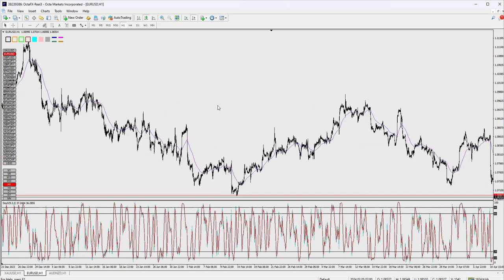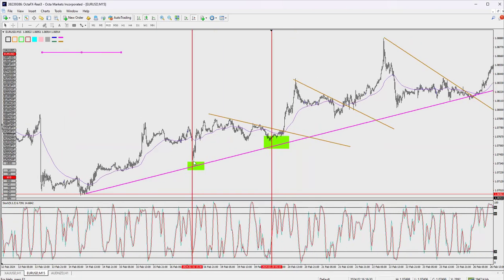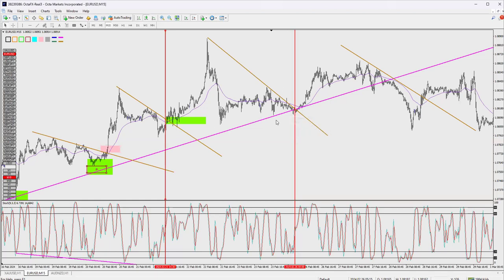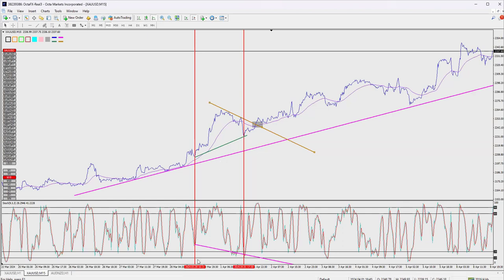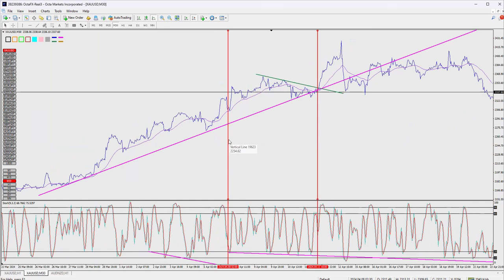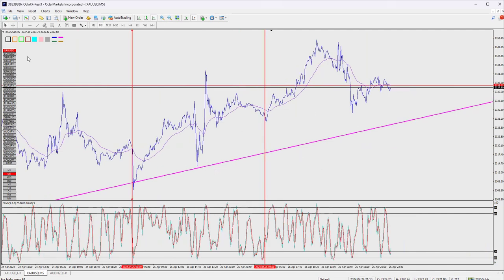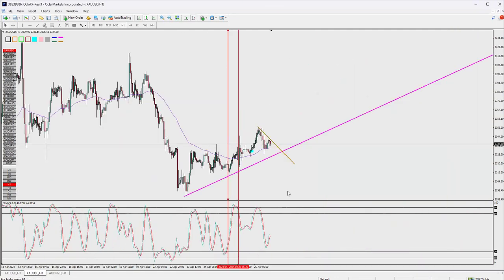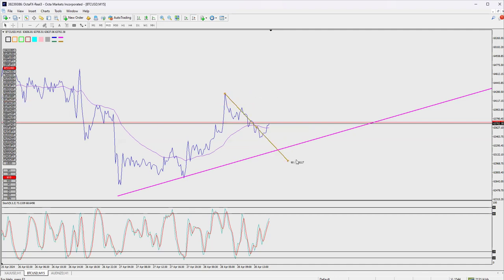TRADING ON DIVERGENCE USING A TRENDLINE — ZOOM MEETING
trading  using divergence with trendline breakout simplified;